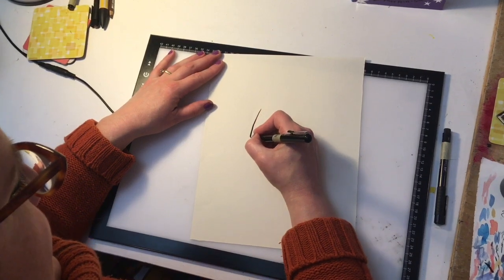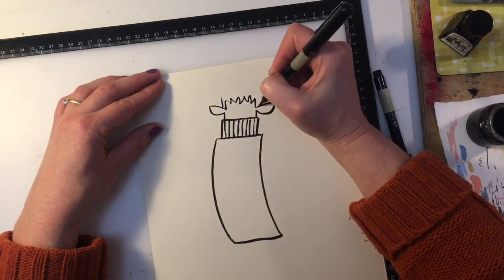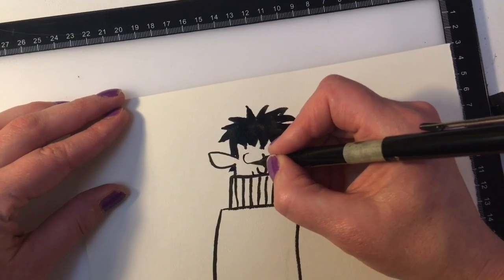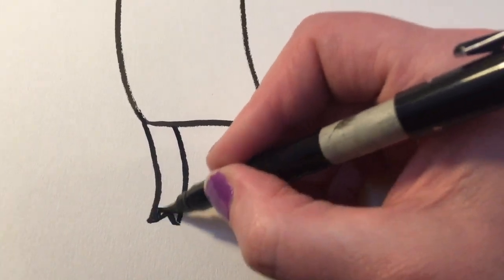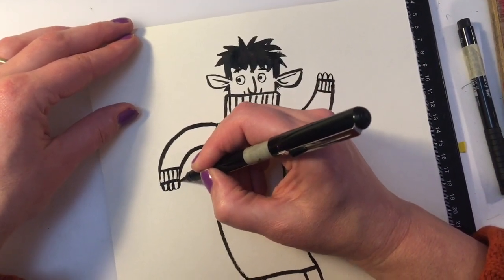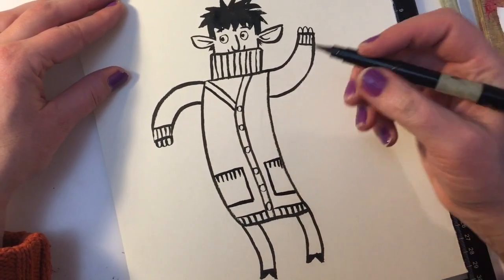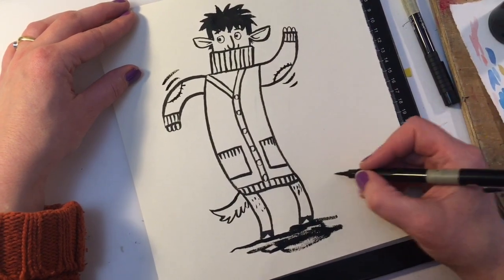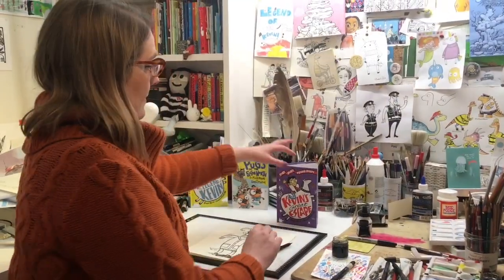How to Draw Cardigan Faun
This mythical creature from the Reeve & McIntyre book 'Kevin's Great Escape' loves his knitwear! Learn how to draw Cardigan Faun with Sarah McIntyre and then design your own fancy pattern!

Discover the first book in the Roly-Poly Flying Pony series, 'The Legend of Kevin' by Philip Reeve and Sarah McIntyre